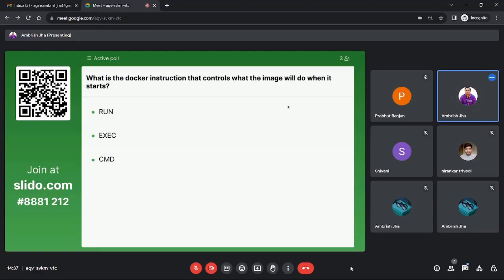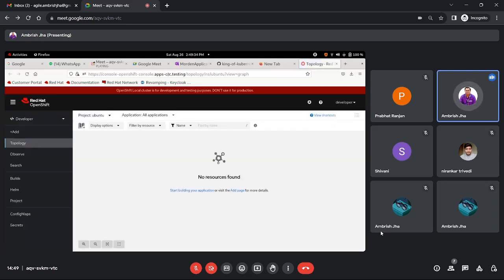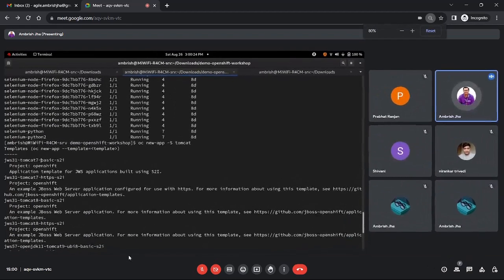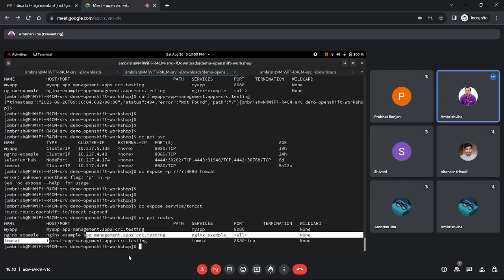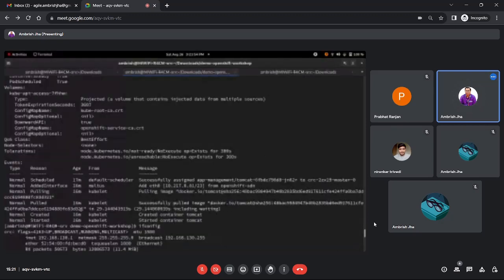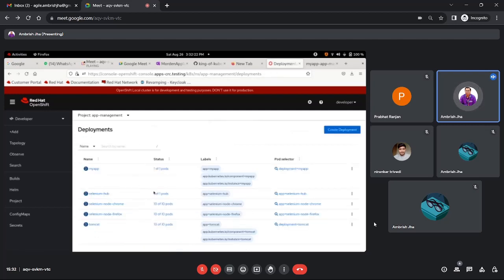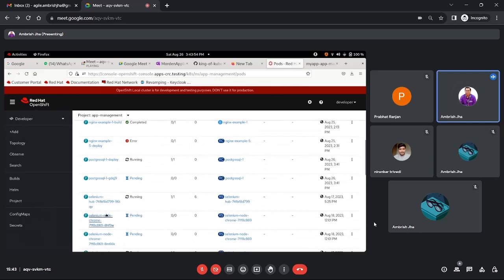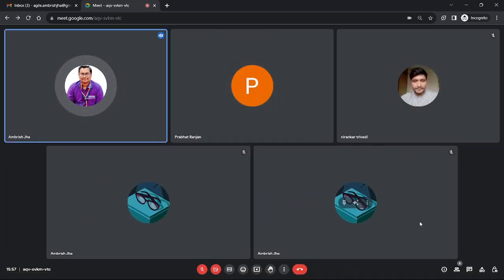openshift workshop 26 08 2023 part 2 session